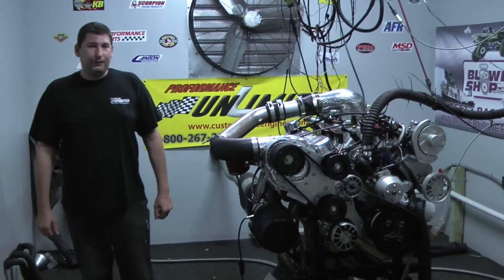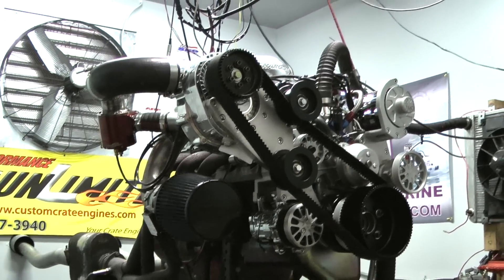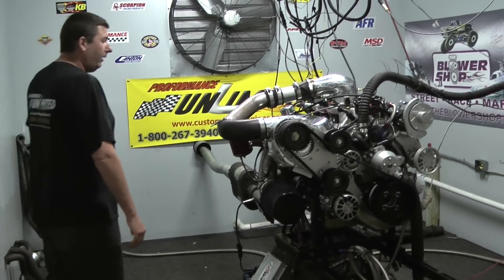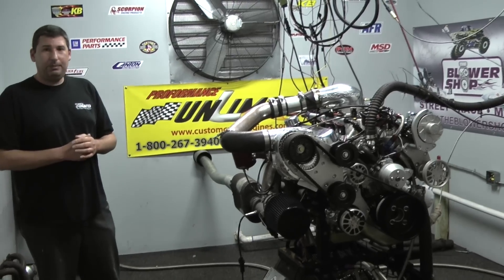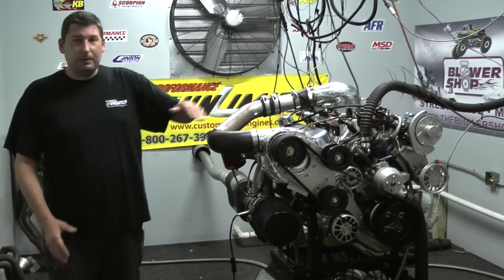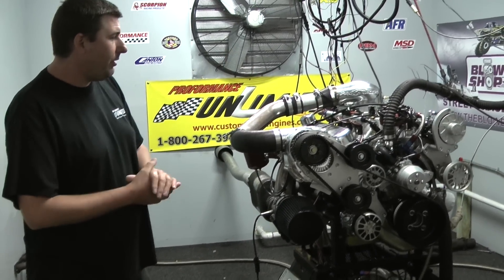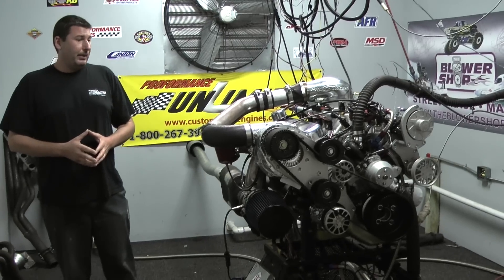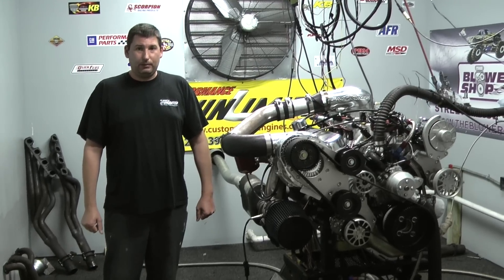427W F1 Procharged Crate Engine With Pro-M Racing Multi Port EFI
750HP Pump Gas 427W Big Bore Stroker Engine With An F1 Centrifugal Supercharger By Procharger Featuring A Pro-M Racing Multi Port Fuel Injection System. Built By Customcrateengines.com